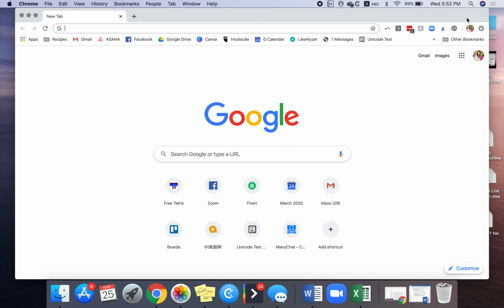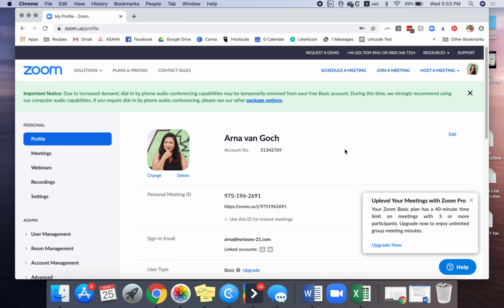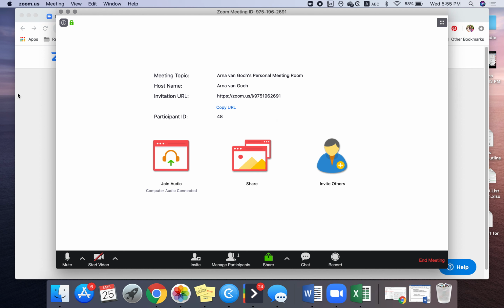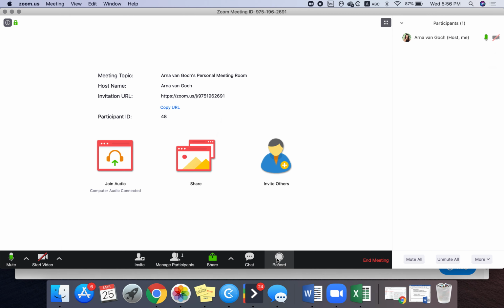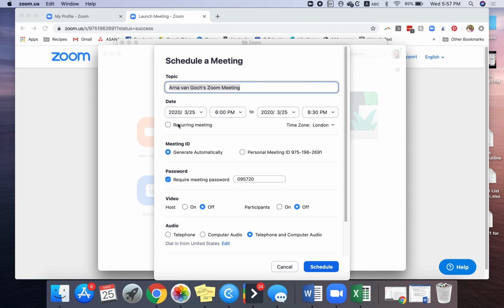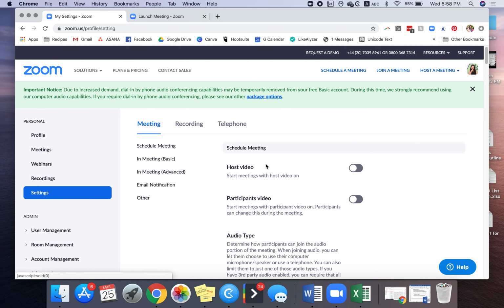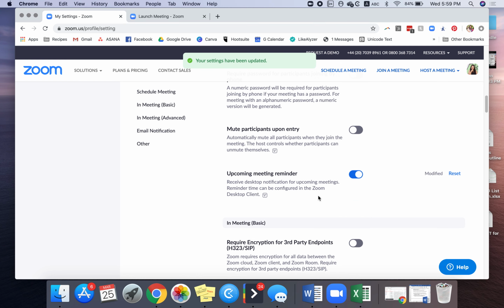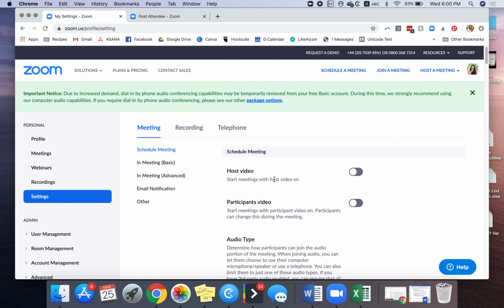How to Use Free Version of Zoom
How to use free version of Zoom, an overview.